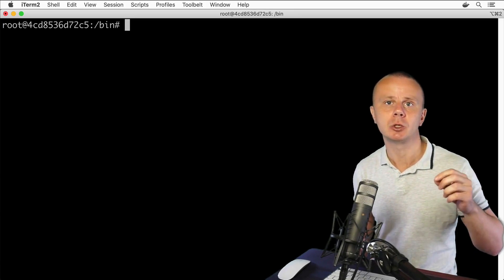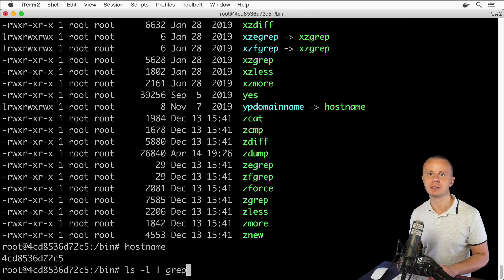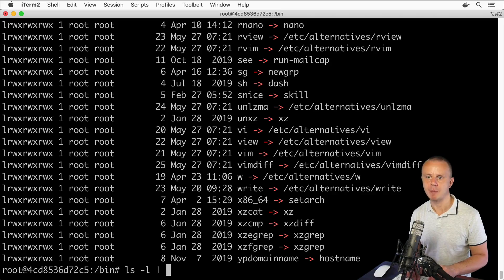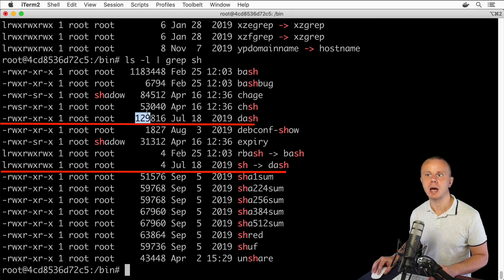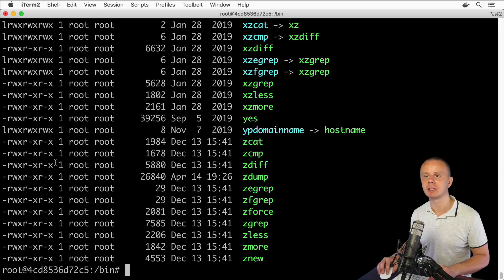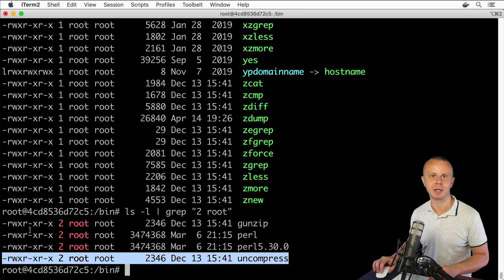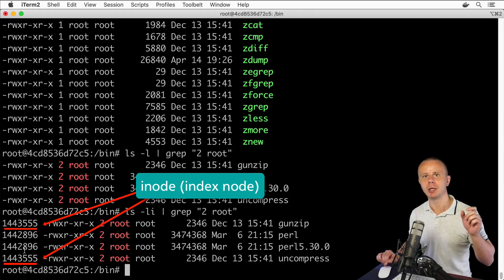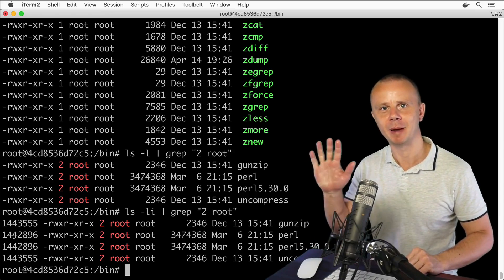Linux Tutorial: 32 Soft vs Hard links